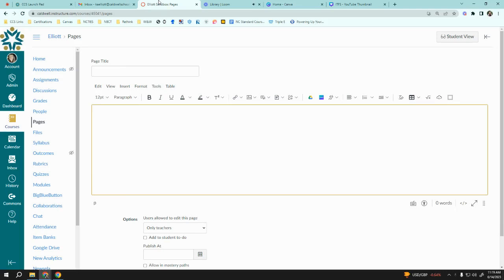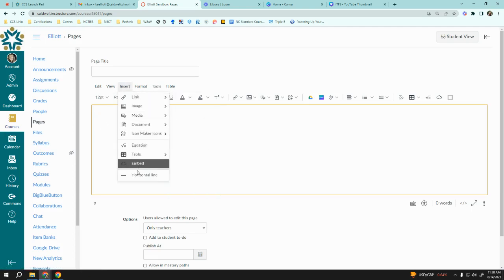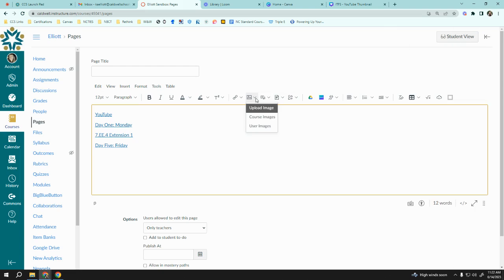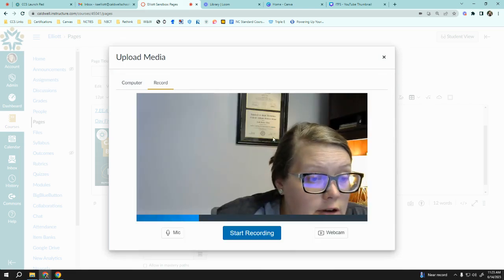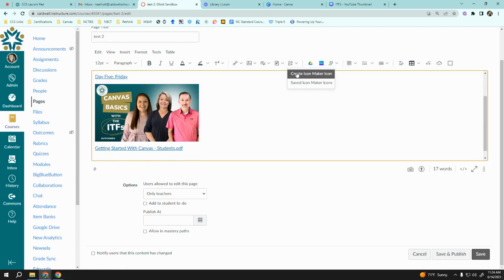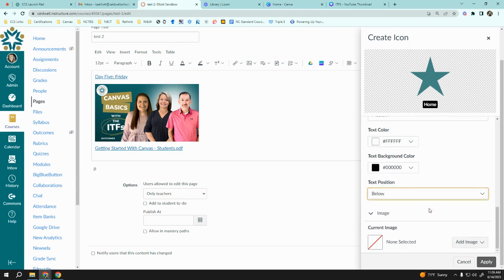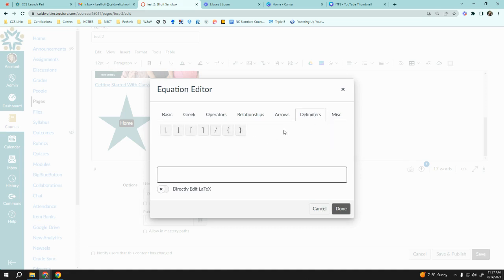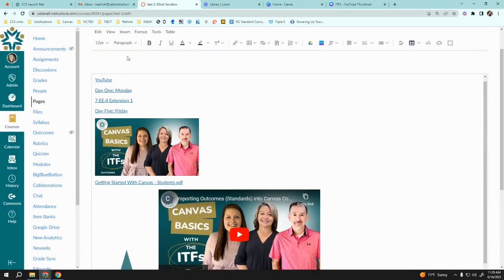Rich Content Editor RCE Overview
This video is an overview of the rich content editor in Canvas.